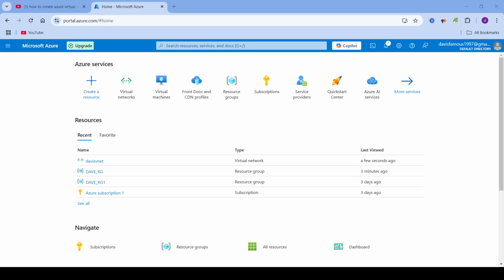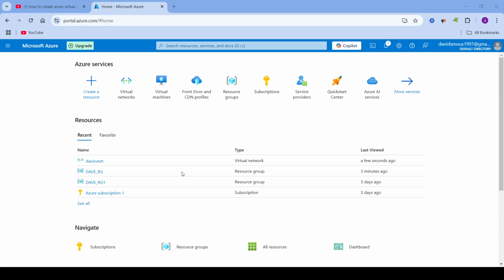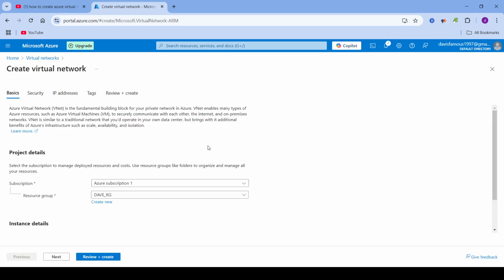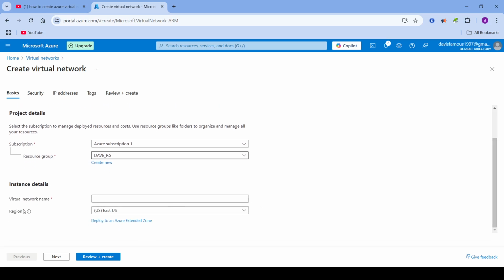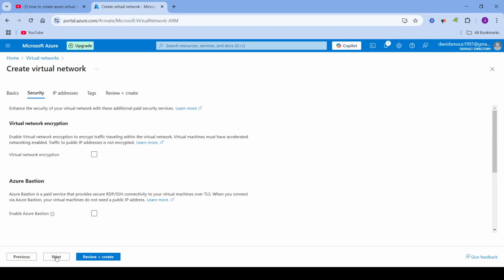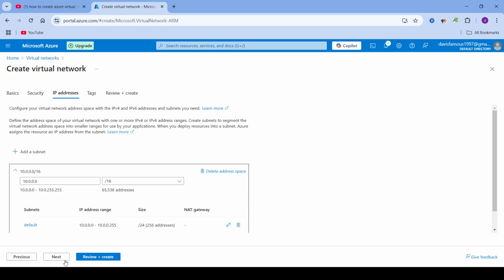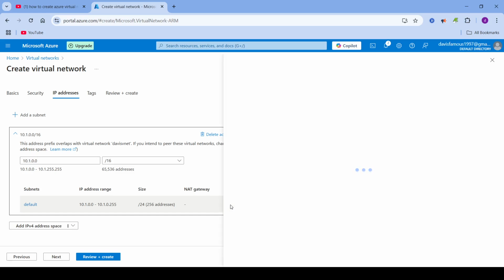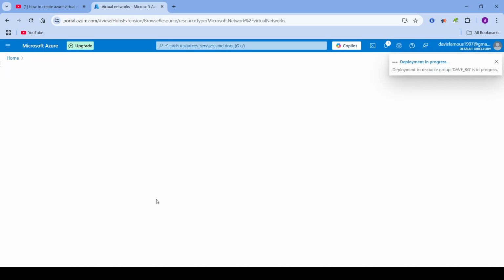What is an Azure virtual network | how to create an azure virtual network| Azure tutorial | az 900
In this tutorial  you will learWhat an Azure Virtual Network is and  How to Create an Azure Virtual Network

The video begins by explaining what an Azure Virtual Network is, emphasizing its role as a fundamental building block for creating secure and isolated network environments in the Azure cloud. It covers how VNets allow various Azure resources, such as virtual machines, to communicate seamlessly with each other, the internet, and on-premises networks.

Step-by-step guidance on how to set up and configure your own Azure Virtual Network, including selecting the appropriate IP address space and defining subnets.
Subnetting Explained: Learn about the importance of subnetting within a VNet for better organization, security, and traffic management.
 This tutorial includes a live demonstration of creating a VNet in the Azure portal, showcasing best practices for configuration.

This video is ideal for network administrators, cloud enthusiasts, and anyone looking to deepen their understanding of Azure networking concepts. Whether you're preparing for the AZ-900 certification or simply want to enhance your cloud skills, this tutorial provides valuable insights.

Join us as we explore the cloud together and unlock the potential of Azure networking.